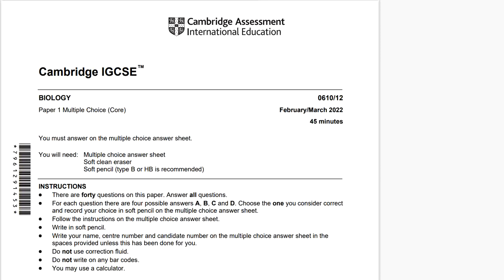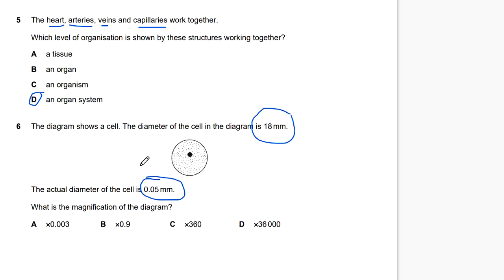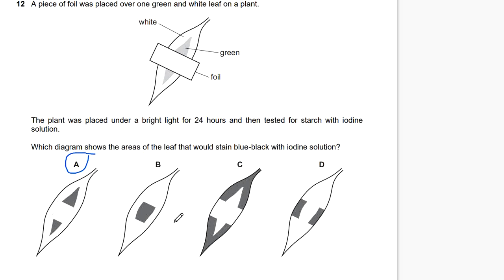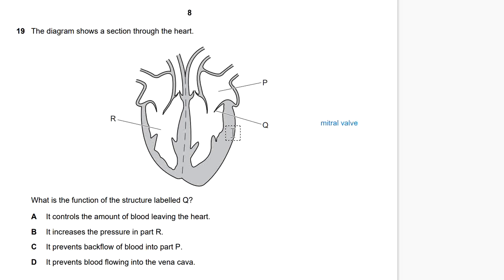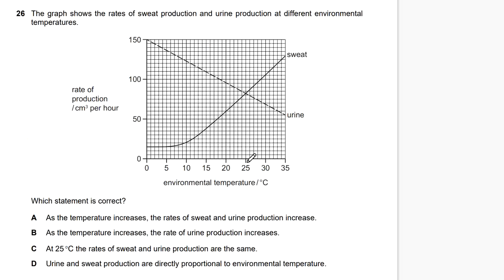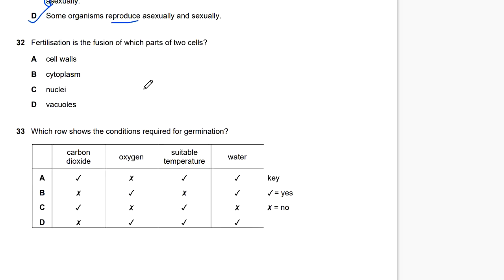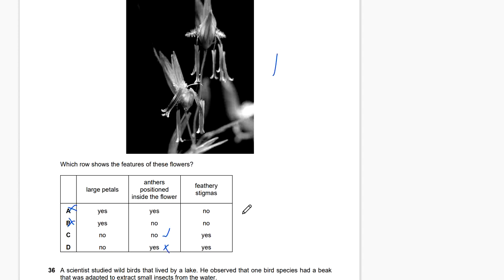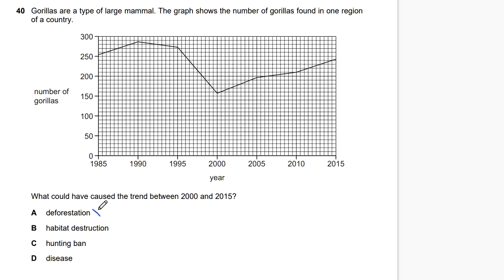IGCSE Biology Feb/Mar 2022 FULL EXAM PAPER